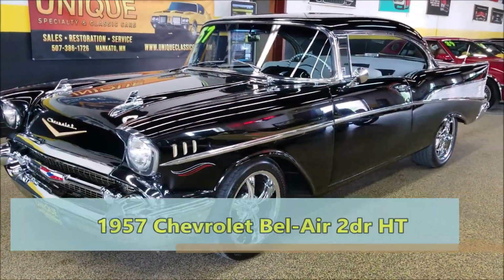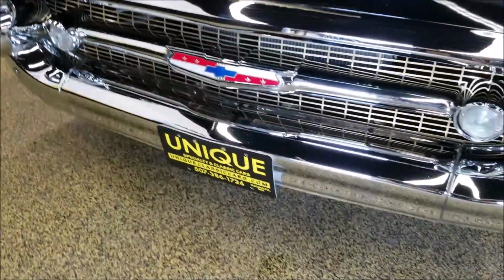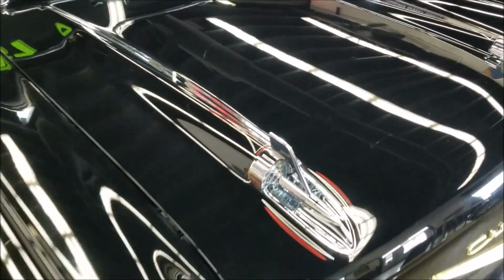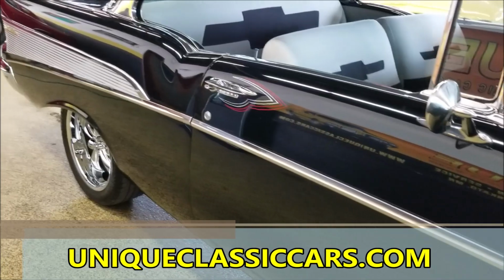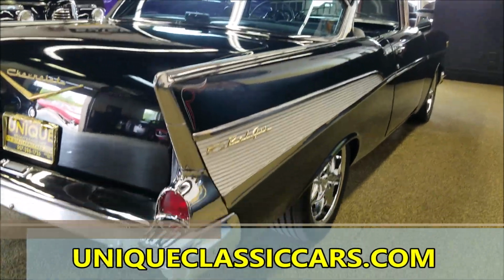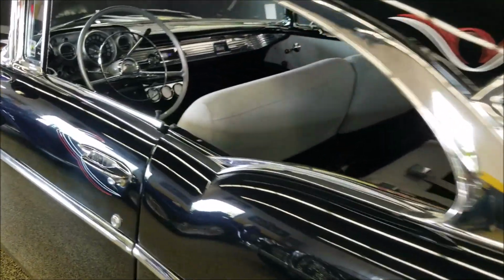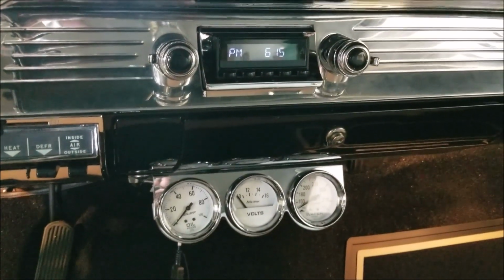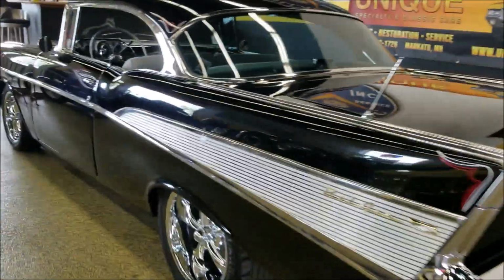1957 Chevrolet Bel Air 2dr Hardtop | For Sale $39,900